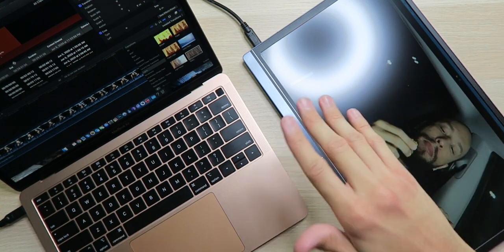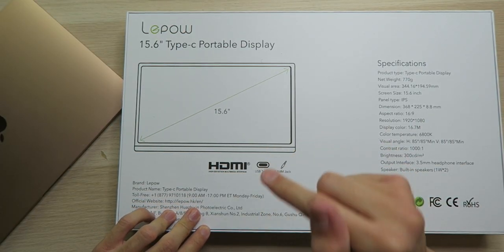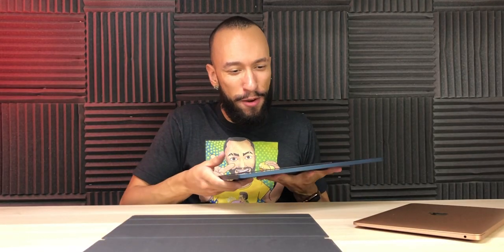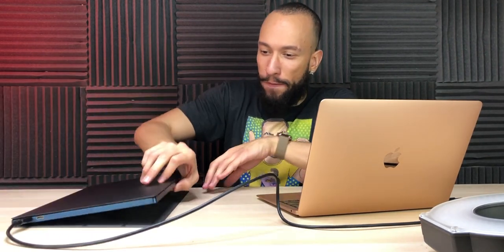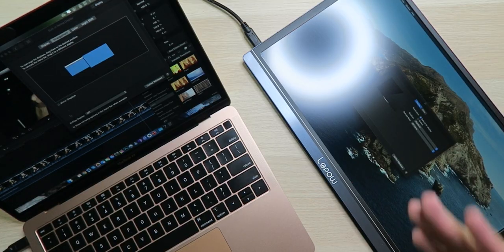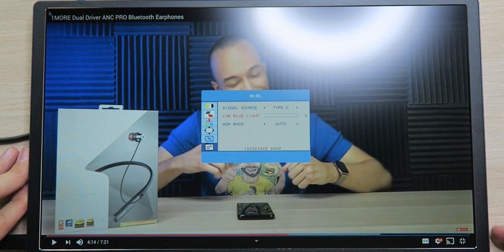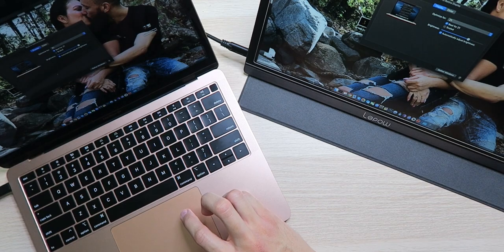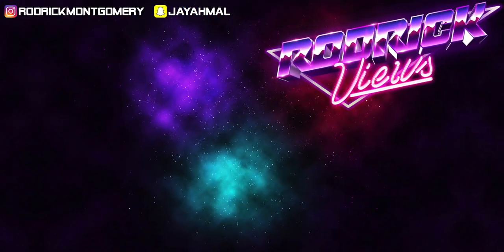Lepow 15.6 Inch IPS HDR USB-C Portable Monitor